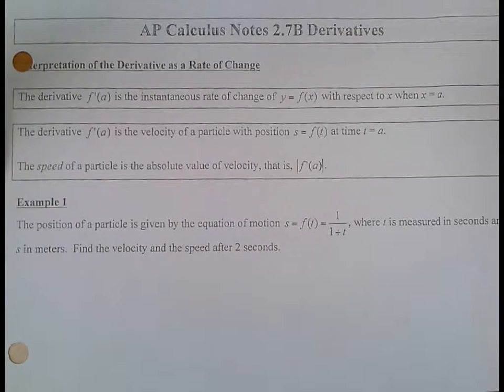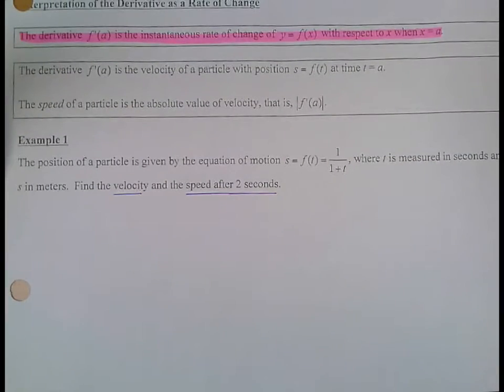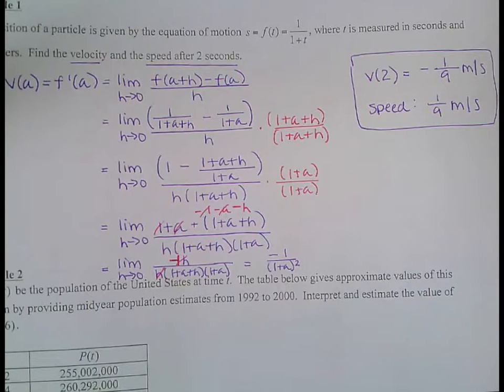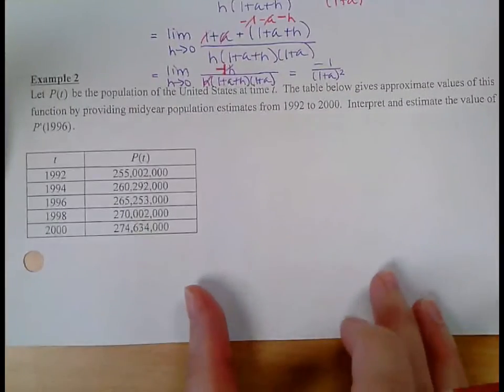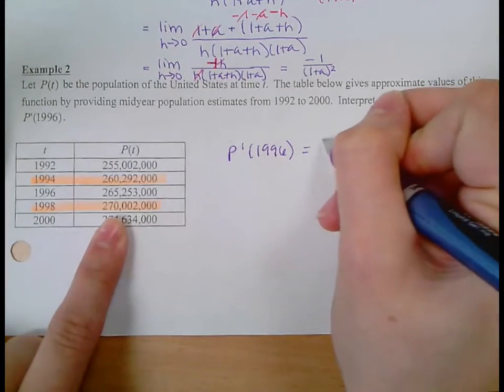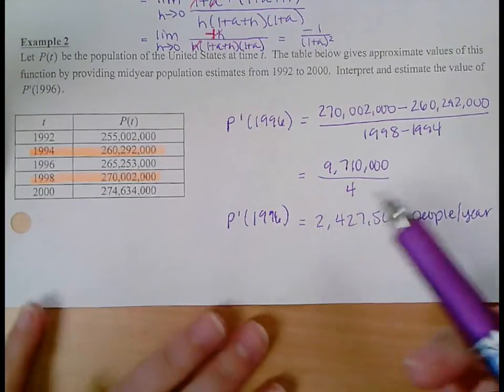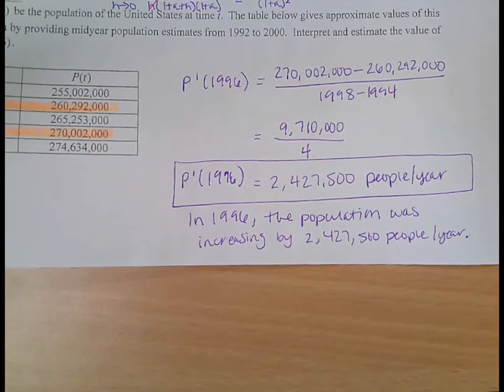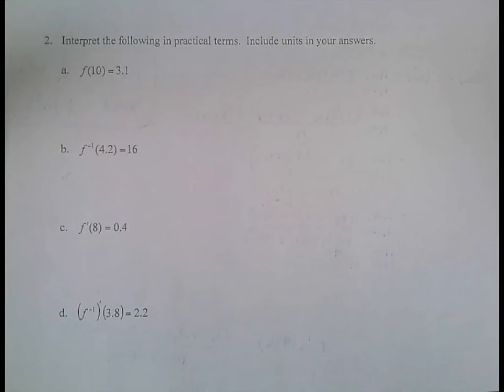Lesson 2.7B Derivatives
AP Calculus Lesson 2.7B Derivatives